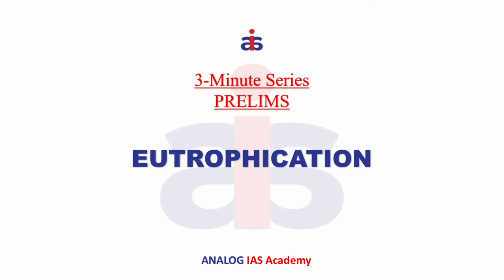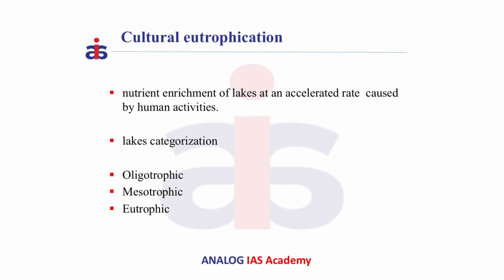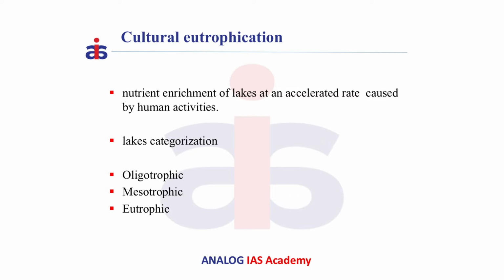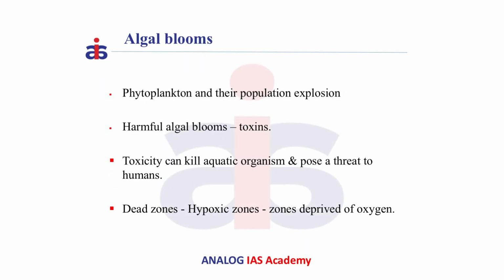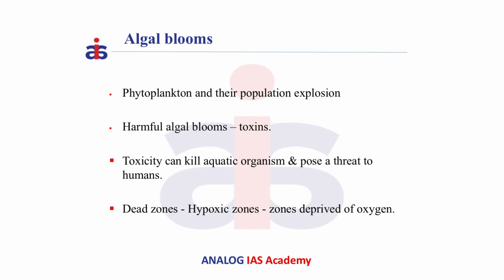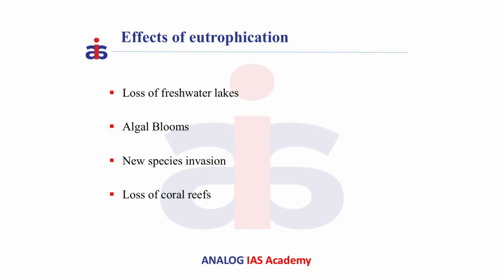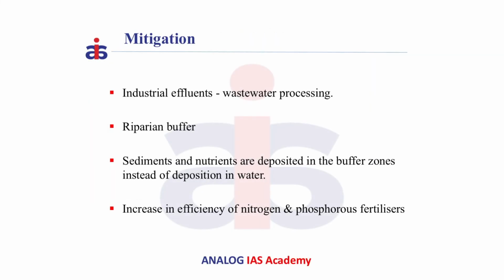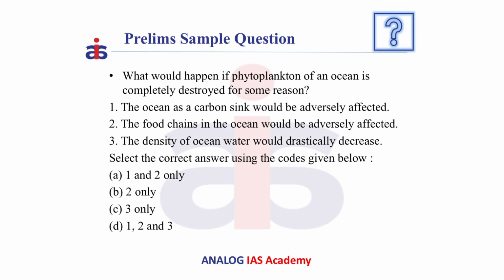Eutrophication | Environment | Prelims 3 Minutes Series